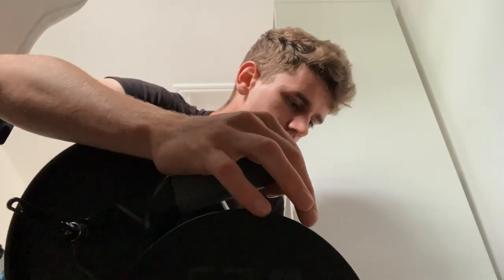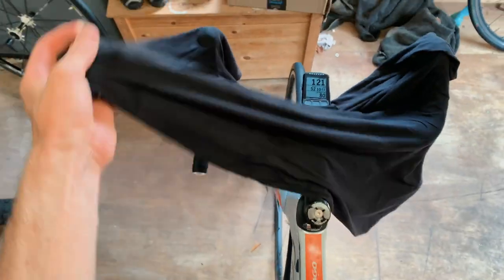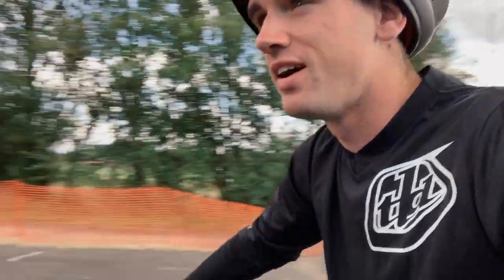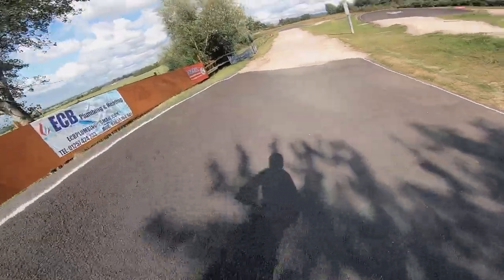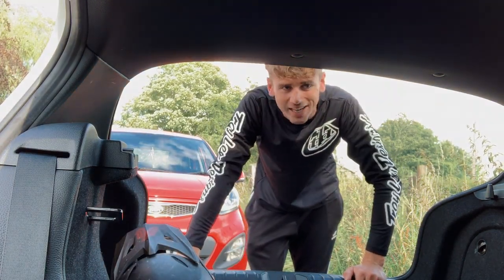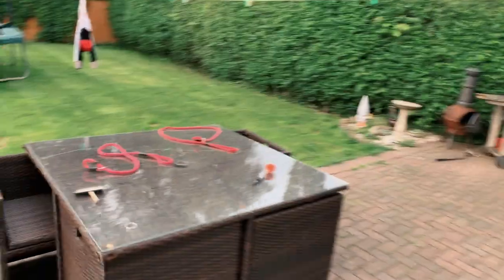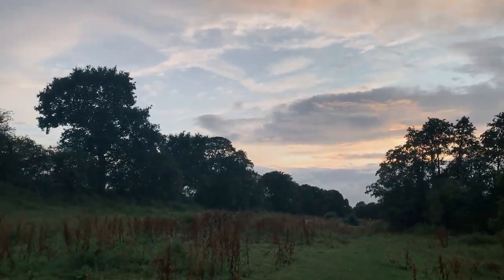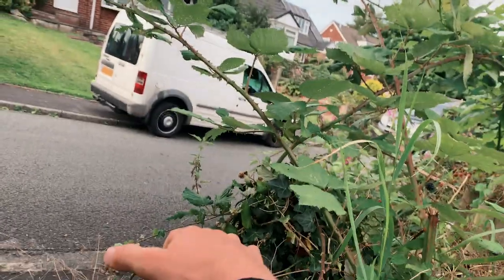GOING BACK TO MY CYCLING ROOTS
‎I upload at 4pm GMT everyday! See you again tomorrow! :)